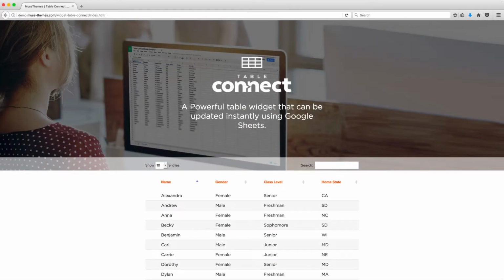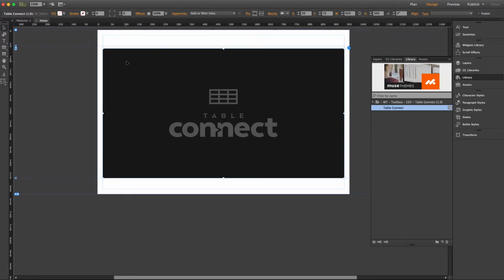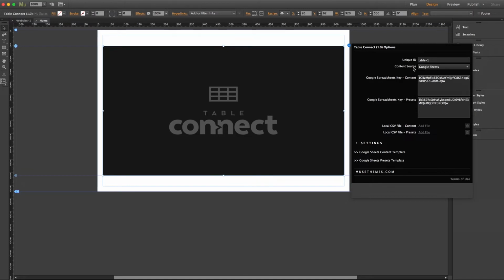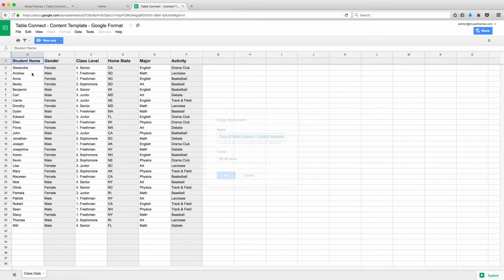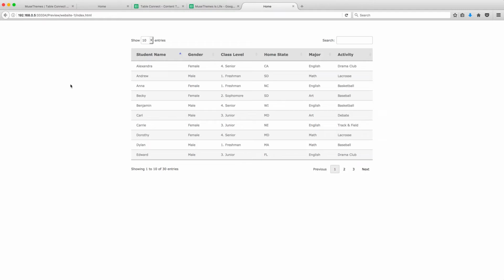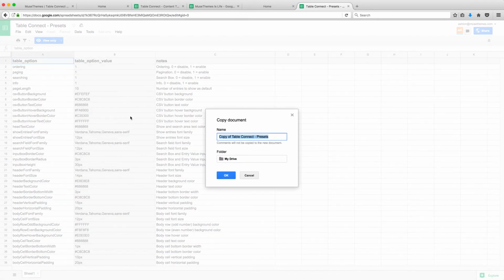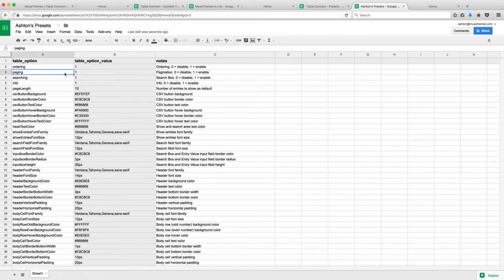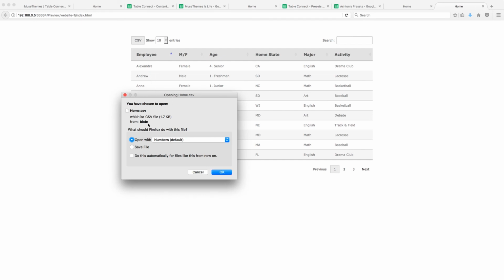Table Connect Widget | Tutorial by MuseThemes.com